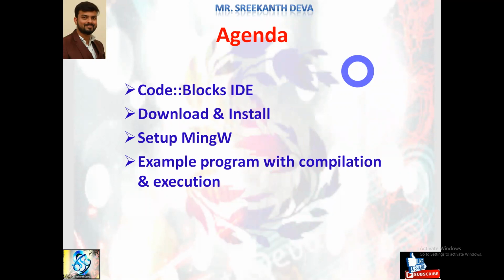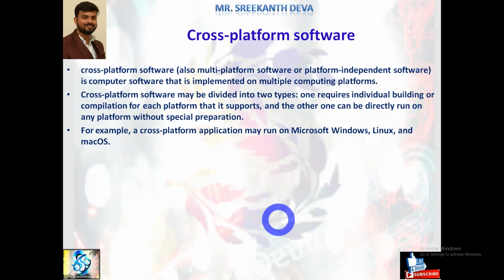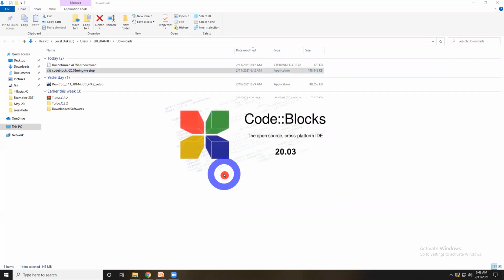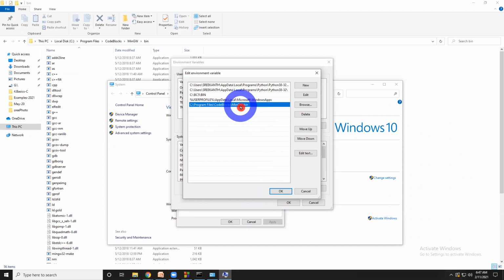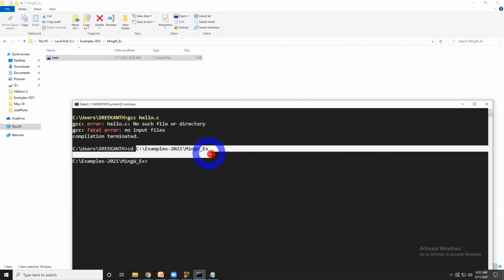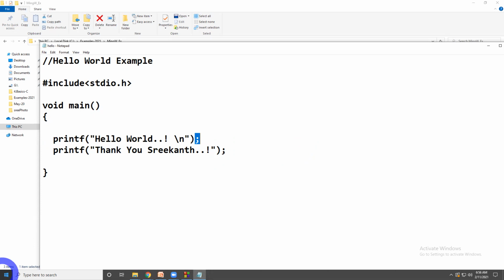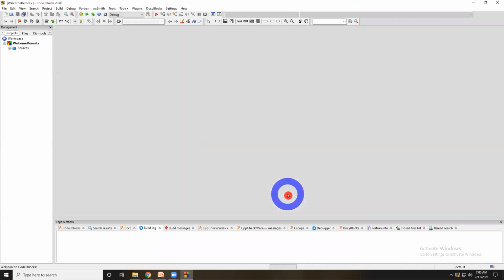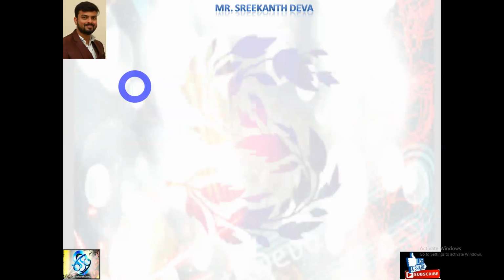Code::Blocks IDE | Setup MingW | cross platform | C-74 | SreekanthDeva.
Code::Blocks IDE | Setup MingW | cross platform | Session-74 | SreekanthDeva.

How to download and Install Code::Blocks IDE
Example program with compilation & execution